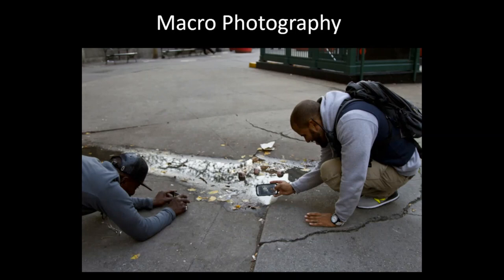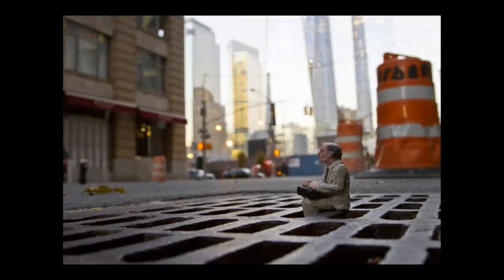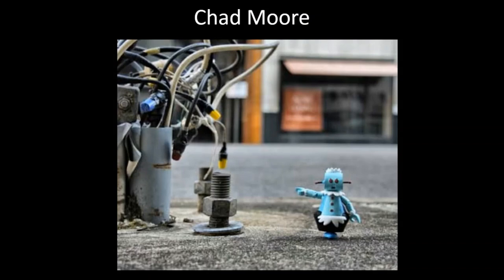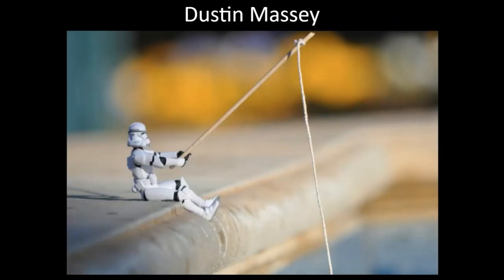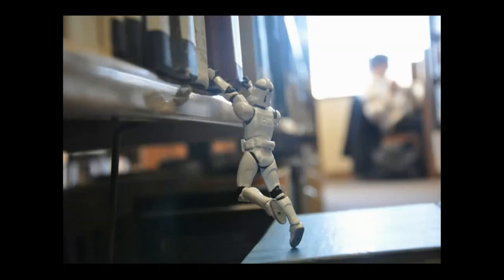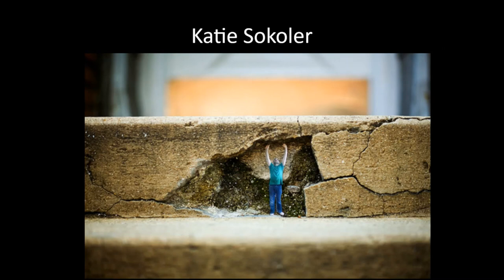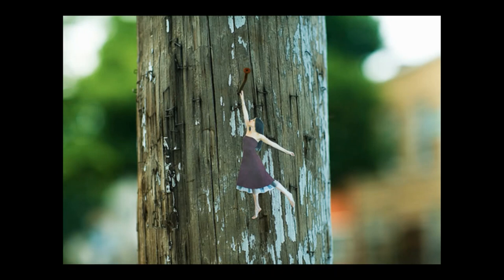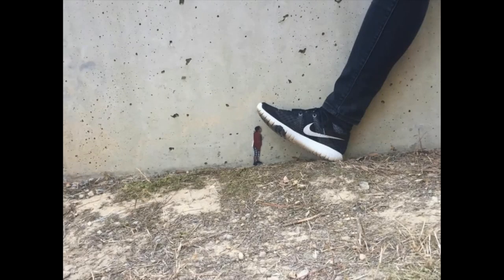Macro Photography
Today's Middle School Art Lesson is about Macro Photography. We will look at how to manipulate angles and scale to make small objects appear larger than life.